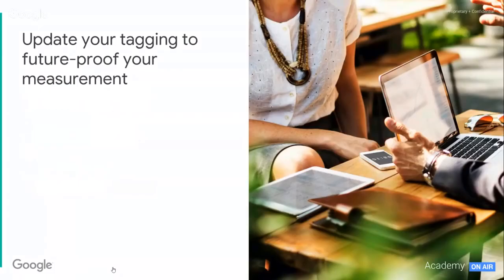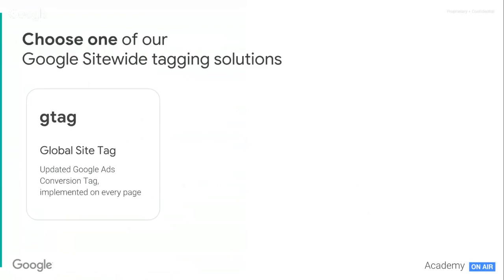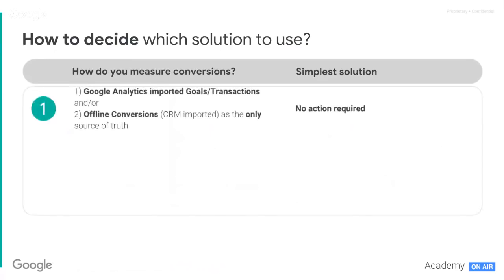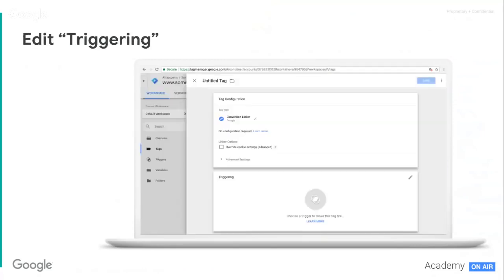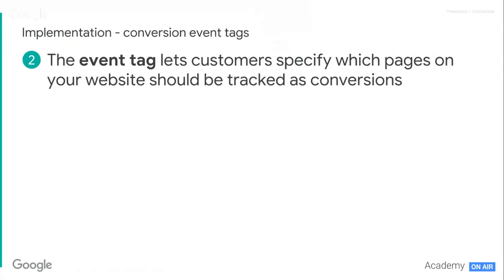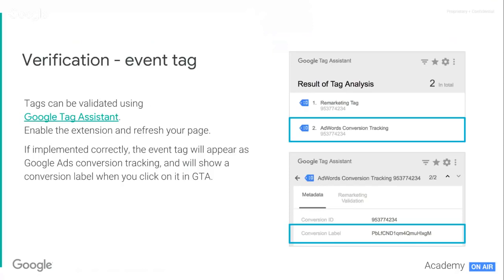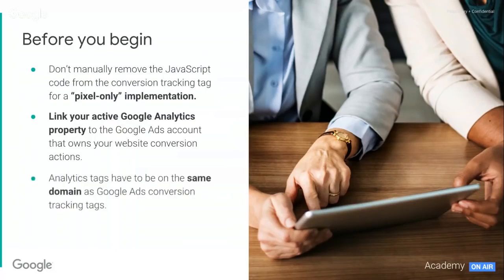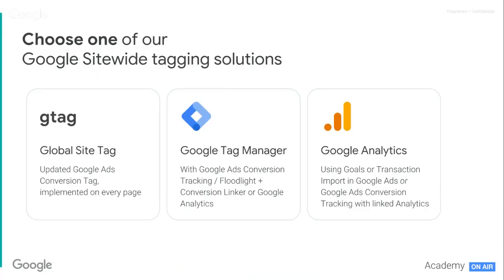Academy on Air: Sitewide Tagging (08/30/18)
Tune in to learn more about the benefits of using a sitewide tag to ensure you’re properly measuring your Google Ads performance. We’ll discuss why using a sitewide tag is important, explain how to choose the right solution, and provide demos on how to correctly implement the different tags (Google Tag Manager, gTag, and Google Analytics).